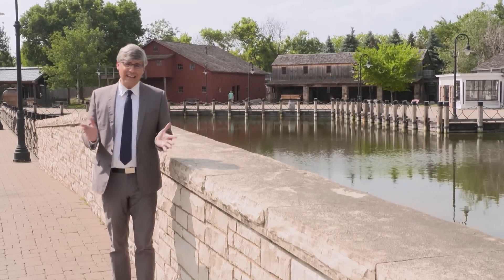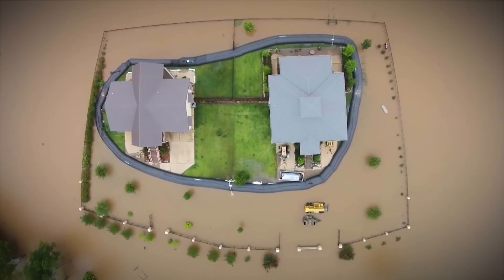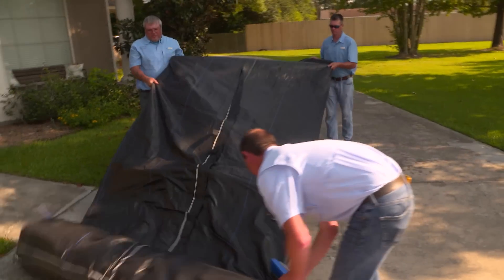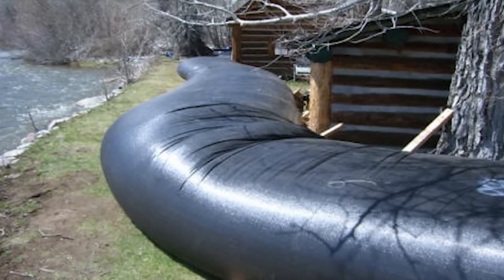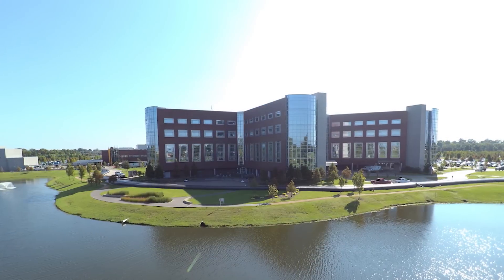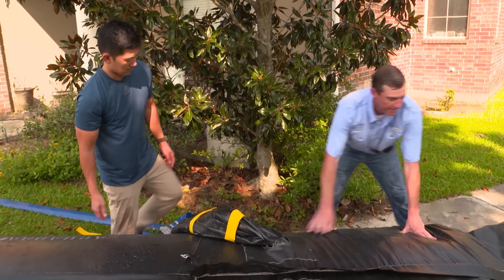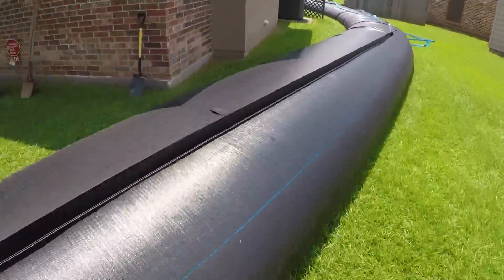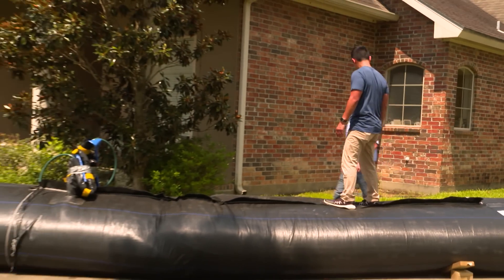AquaDam Protects Homes from Floodwater | The Henry Ford's Innovation Nation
Adam Yamaguchi speaks with the inventor of AquaDam, a water-filled barrier that can control and divert floodwater. It consists of two flexible watertight inner tubes, side by side, contained within a woven outer sleeve. The inner tubes are filled with water, giving form to the AquaDam, and creating a temporary, highly-effective water barrier.

This highly effective water-filled barrier will not only save you time and money, but will reduce your impact on the environment as well. The AquaDam was designed to conform to all the requirements of the Clean Water Act. By eliminating the use of dirt/earth fill material, the potential for earth fill discharges into the waterway is dramatically reduced, if not eliminated.